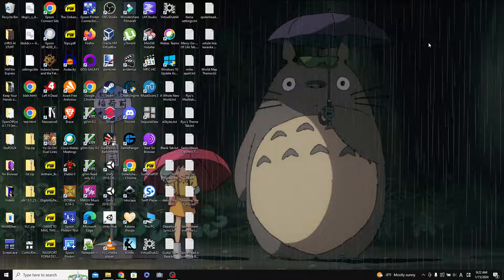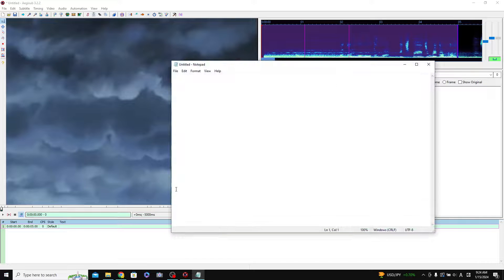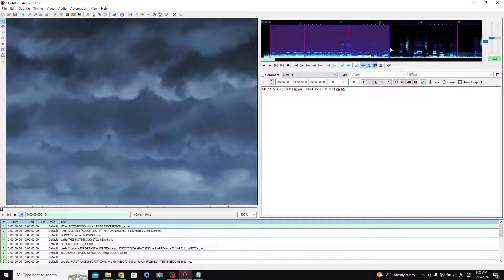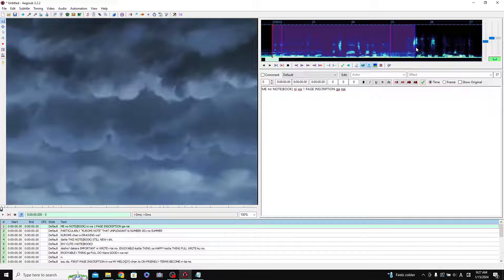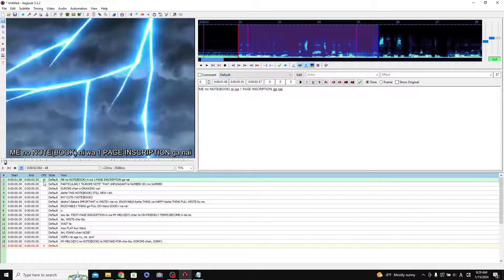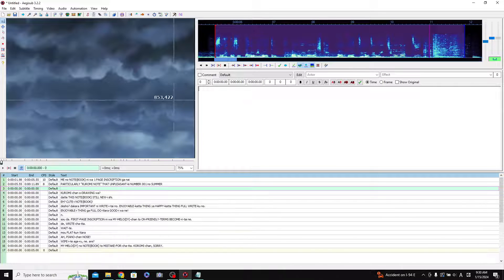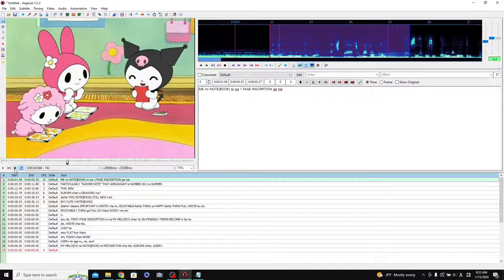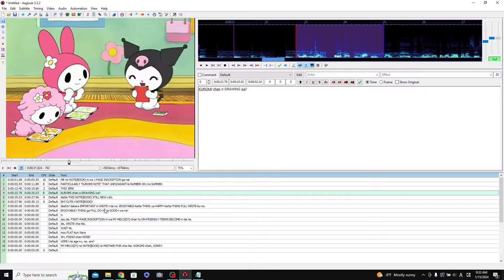How To Create Karaoke Subs Part 1 - Timing Phrases - Aegisub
Here's a link to a more in-depth set of Aegisub tutorials by TG-FREE you can look at:

This is part 1 of 3 on making Karaoke anime subtitles. This first part goes through how you open a video, import phrases, and time phrases.